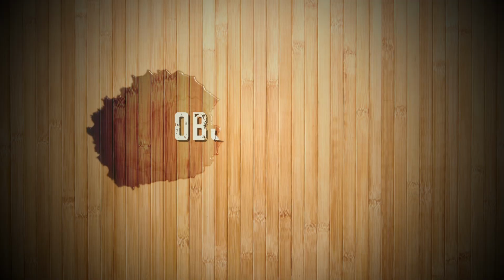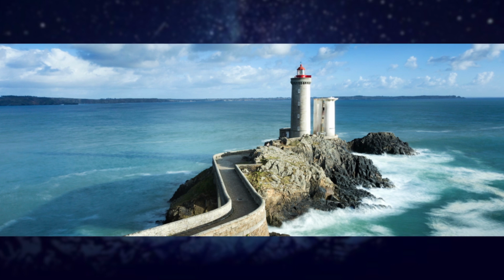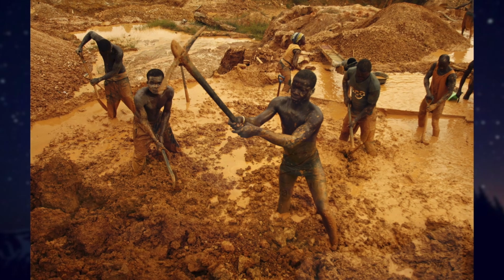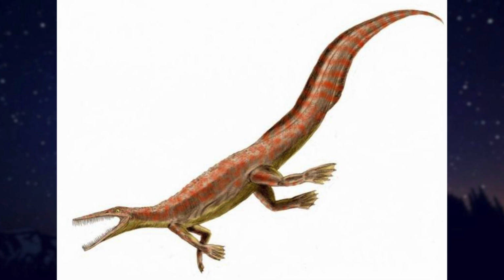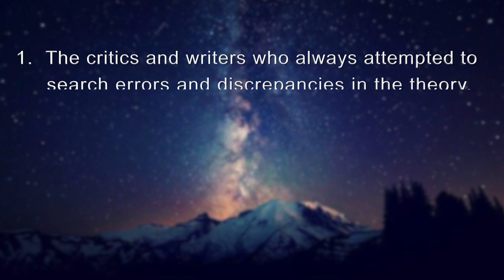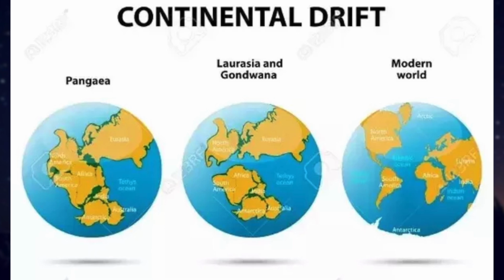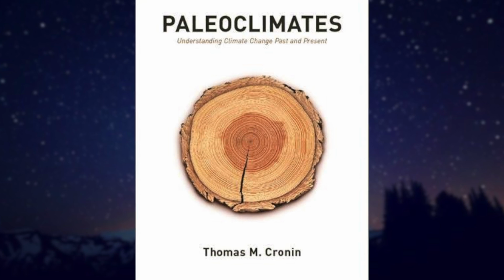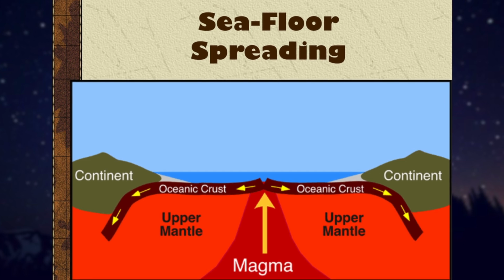Osmania University | BA - 1st Semester | Geography - Theories of Continental Drift (Part-2) | T-SAT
T-SAT Network Digital Classes are Now Available on Following Platforms:

👉Install T-SAT App:
1. For Android Users: Play Store
2. For Apple Users: AppStore